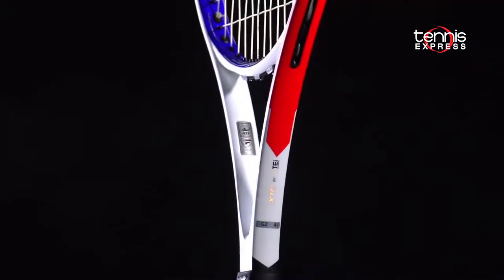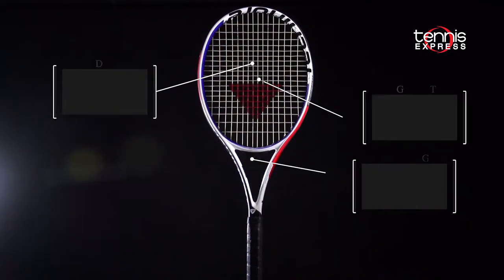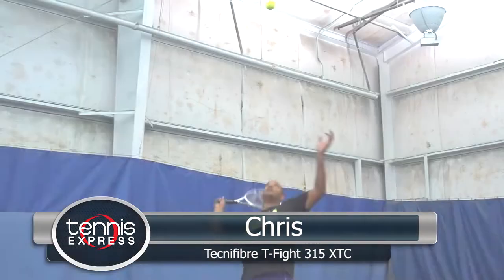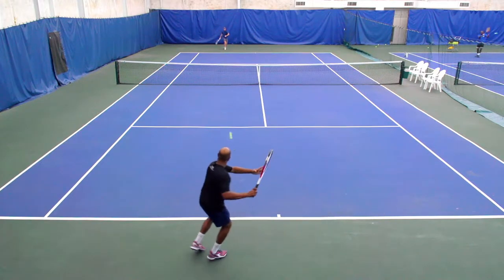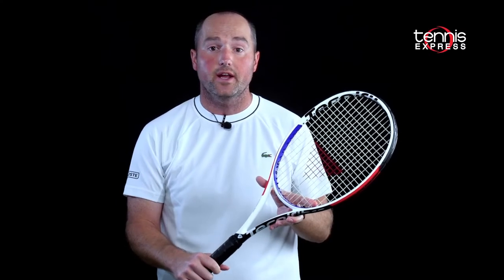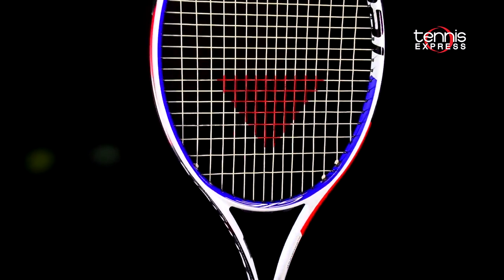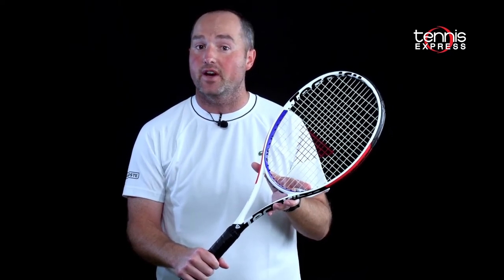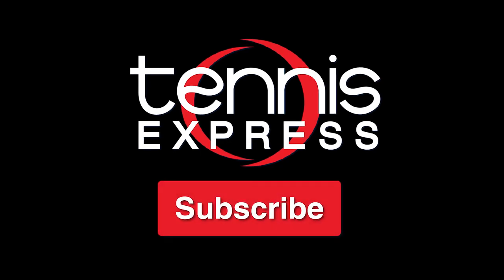Tecnifibre T-Fight XTC 315 Tennis Racquet Review | Tennis Express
Tecnifibre has updated one of their most prominent player frames on the market in the Tecnifibre T-Fight 315 XTC Tennis Racquet. Now a partner with Lacoste, the look of the T-Fights has a decidedly French influence. The new T-Fights incorporate Xtreme Touch Construction, mix of graphite, alloy, and polyester fibers to increase frame strength and allow greater flexibility.

Dynacore HD returns to provide a soft feel without sacrificing power. Tecnifibre has improved their EZ Lock+ grommets to make the tie off holes last longer, and the re-stringing easier. The Horse Back grommets are updated to reduce string breakage on off-center hits, and the Armor Cap(head guard) increases protection by 40% without adding weight.

The 315 offers solid stability at just under 11.5 oz strung. The 98" head and 16x19 string pattern provide plenty of control, and the Headlight balance assures fast swing speed and access to spin.